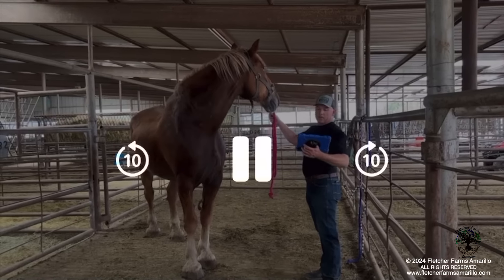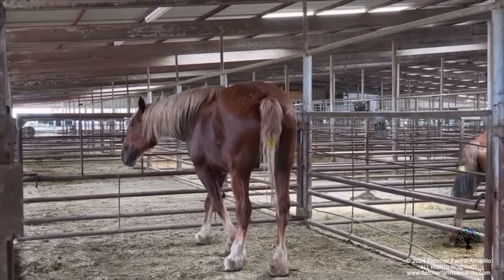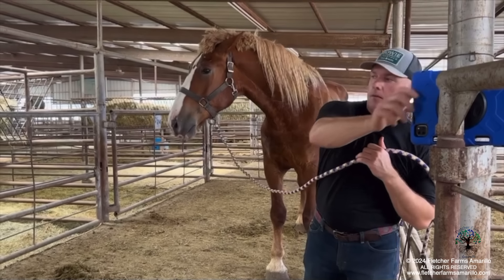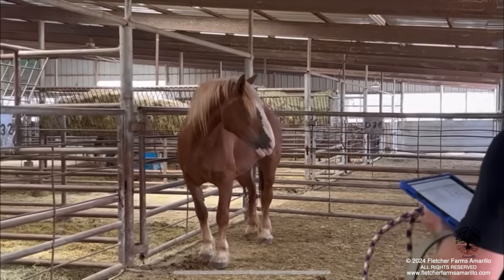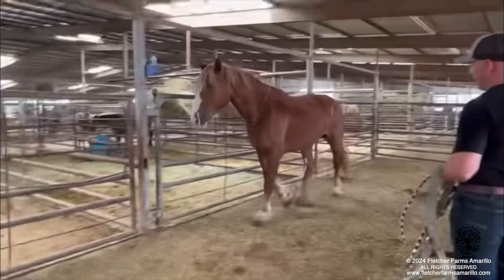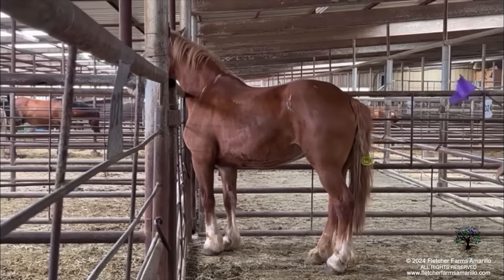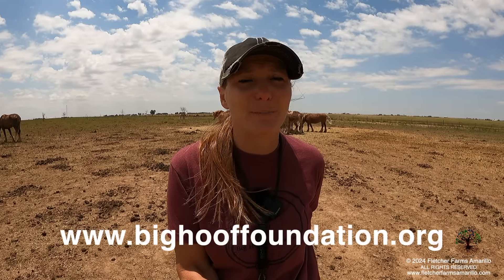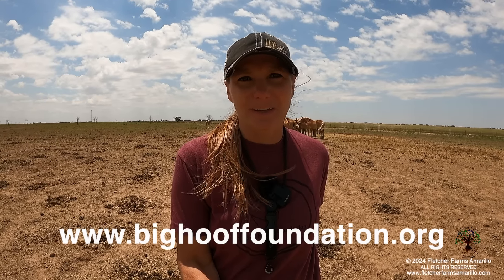Another rescue! We are going to rescue three more Belgian Draft horses from shipping to slaughter.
Episode 91
I usually don't talk about my feelings when it comes to rescuing horses but this week I have felt absolutely defeated and heartbroken! As of this morning, July 19, 2024, Bowie Texas Livestock has 4 pages of available horses (probably about 50 horses) that are scheduled to ship to slaughter. Out of those 4 pages of horses are 6 Belgian Draft horses that all came in together as a group. As much as I would like to rescue every horse on the website, we just don't have the capacity to take on all of them. However, we are going to rescue 3 of the Belgian Draft horses if we can raise the funds for their bail, transport and initial medical care. There are two geldings and a mare.

These horses have been worked on a farm and all of them look to have arthritis and the saddest part is one of the geldings is only 6 years old! These animals deserve better! All three of them will be brought to our farm where they can live out their lives peaceful and will be able to live the retirement life they deserve. This video gives a little info on the horses we are working on rescuing.

We are doing a fundraiser to save these horses from shipping to slaughter. All the details of the fundraiser are at the below link on our website.

As a growing horse rescue group, we rely on monetary donations to keep the organization moving forward. The Big Hoof Foundation will always be transparent with how your donations are used. 100% of the money we raise goes directly to the rescued horses' bail fees, transport, feed, hay, medical bills, medications, alternative medical treatments, supplements, surgeries, etc. Every dollar raised is for the horses!

Our ability to help these horses is only because of the generous donations from our subscribers and followers! Please consider making a tax deductible donation to the Big Hoof Foundation to help us save more of these precious lives from shipping to slaughter and provide them with the care they deserve. Thank you everyone for your continued support in saving these gentle giants! We could not be saving these lives without you!

We  hope you enjoy this video! Because it's never a dull moment!

Another way to support us is with feed...the one item WE always need is FEED! If you would like to send a gift/donation of feed (Alfa Pro or beardless wheat) you can send that through our local feed store, HF & C Amarillo. When you call, tell them you are sending a gift to Fletcher Farms Amarillo/Big Hoof Foundation and they will add the gifts to our account.

Alfa-Pro is a complete pelleted alfalfa mixed with vitamins and minerals. Alfa-Pro is $17.45 per bag. They do offer a discount if you purchase by the pallet (40 - 50 pound bags) $16.95 per bag if purchased by the pallet.
We are also feeding round bales of beardless wheat and the horses go through about 2 bales every few days. A round bale of beardless wheat is $140. We also use square bales of beardless wheat and can be purchased through HF&C Amarillo.

HF&C Supply Amarillo
10410 I-27 Amarillo, TX, 79119
Mon – Fri: 8AM- 6PM (Central Time), Saturday: 8AM – 3PM, Sunday: CLOSED

If you would like to send the horses a gift of alfalfa you can do that through Mauls Feed and Seed. We use Mauls for alfalfa because it is grown locally here in Amarillo and they are priced the best in town.

Mauls Feed and Seed
Mon – Fri: 8AM- 5PM (Central Time), Saturday: 8AM – 12:30PM, Sunday: CLOSED

We have created an Amazon wish list for other supplies we need.

Big Hoof Foundation Amazon Wishlist

A HUGE Thank you to all of our subscribers and followers for your support, kindness and generosity! We are grateful for everything and don't know what we would do without you!